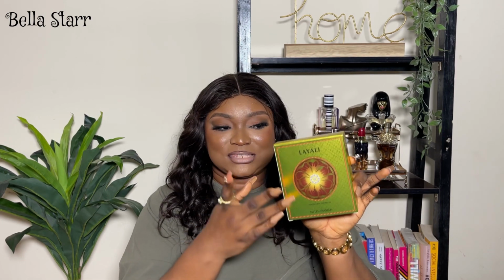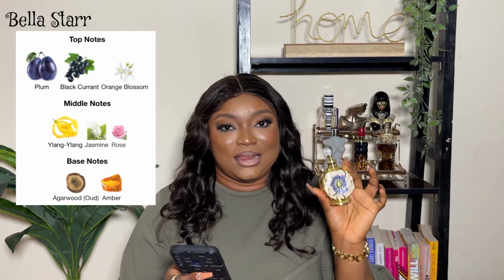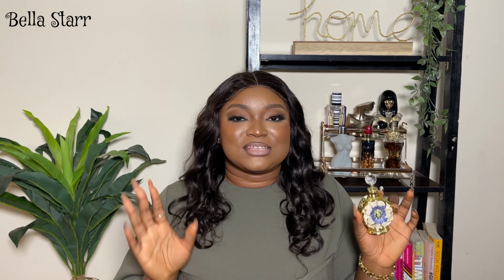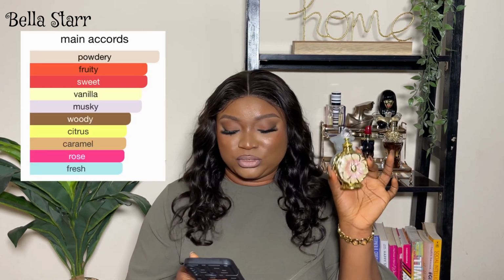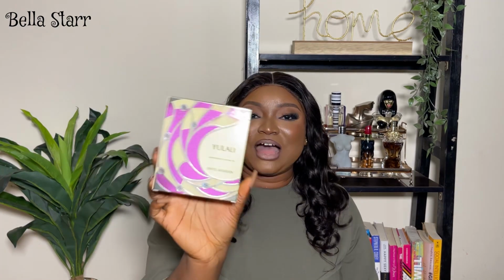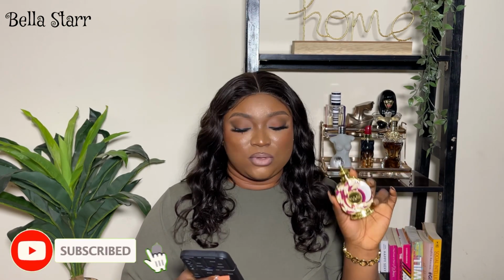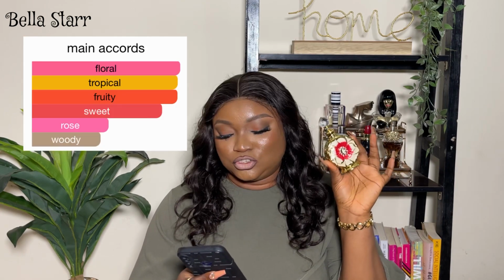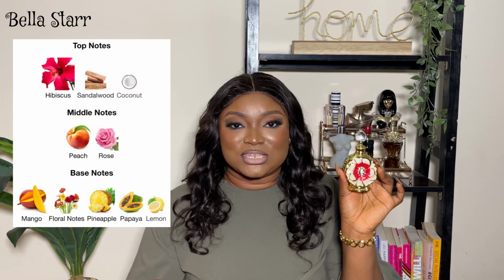LAYALI SWISS ARABIAN PERFUME OILS REVIEW | WHICH ONE IS FOR YOU? | LAYALI ROUGE | AMAALI | YULALI?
Hi My name is Bella and I love to review fragrances on my channel.

On this episode, I’d be sharing my honest thoughts on all the layali perfume oils and which one is best for you.

You can also drop video requests in the comments.

Intro 0:00
Layali 1:15
Amaali 4:45
Yulali 7:20
Layali rouge 9:31
Ranking 11:45
Outro 13:05